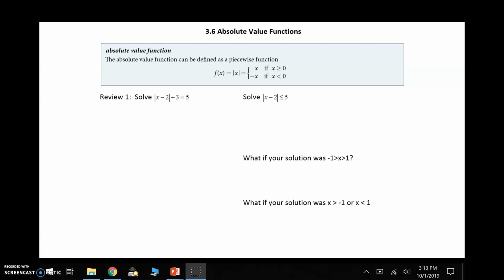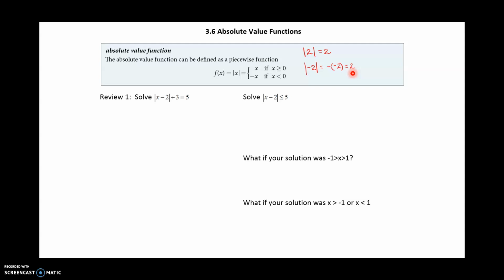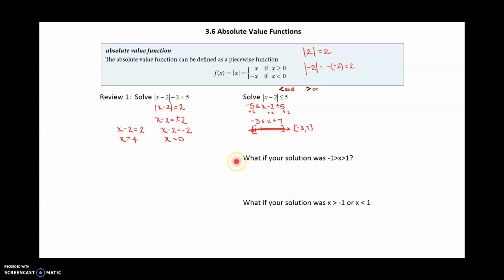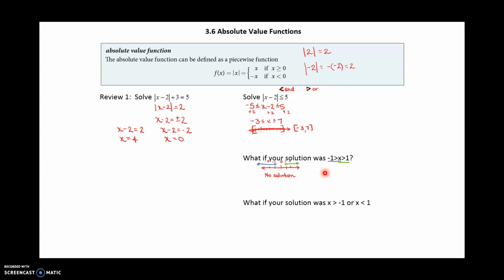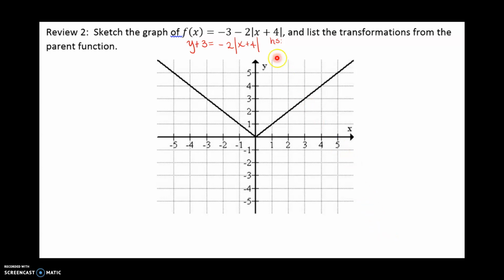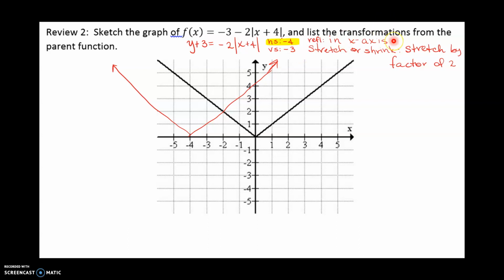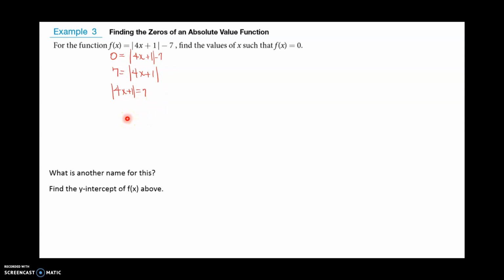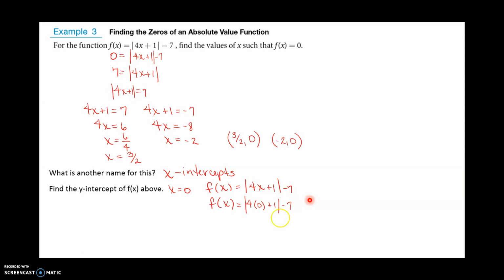Absolute Value equations, inequalities, graphs, zeros, x-intercept, y-intercept